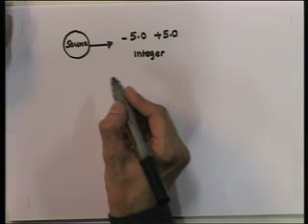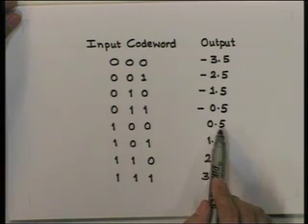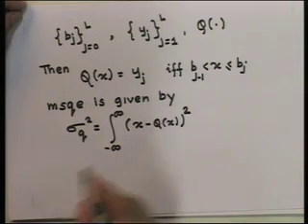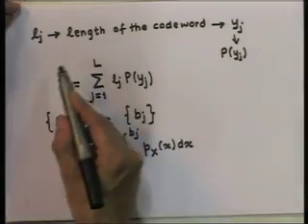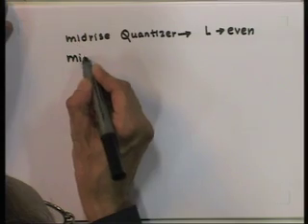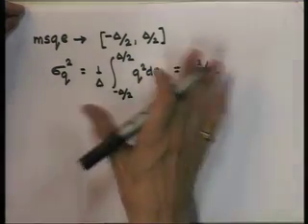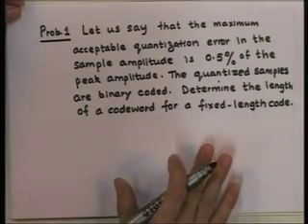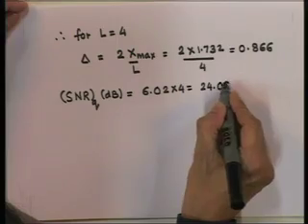Mod-01 Lec-35 Introduction to Quantization